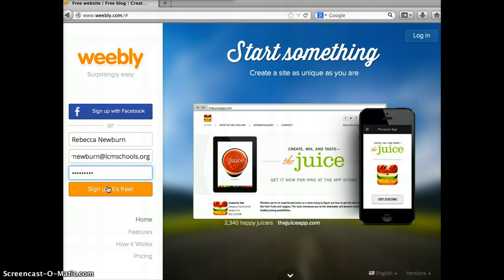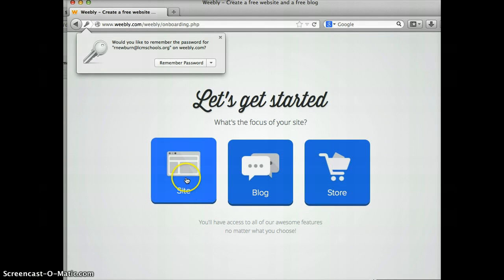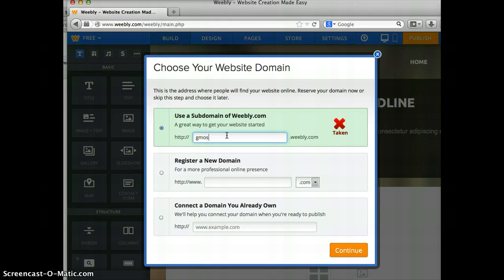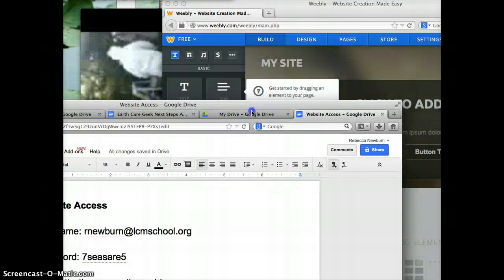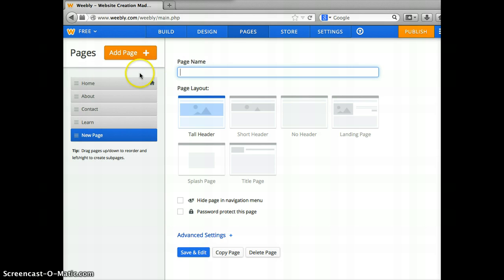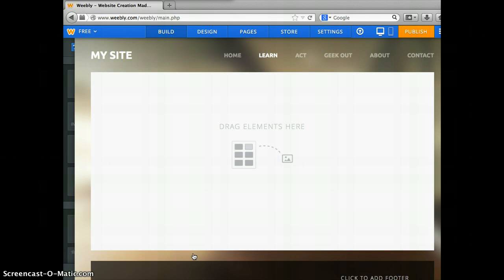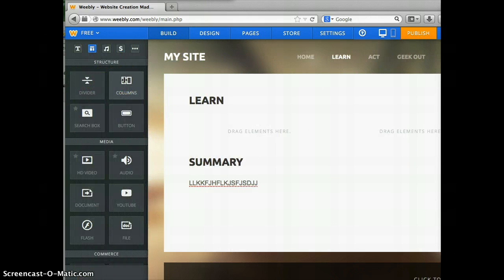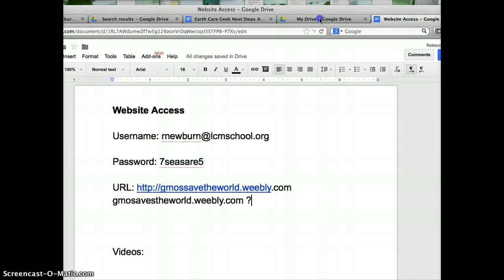Earth Care Geek Weebly Set up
This is a video for my students on how to set up their Weebly accounts for our project.